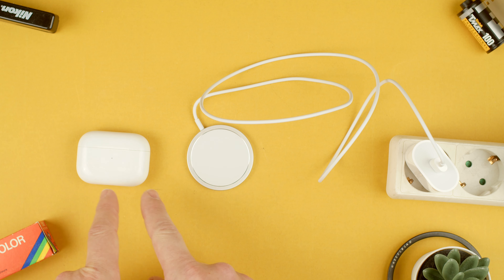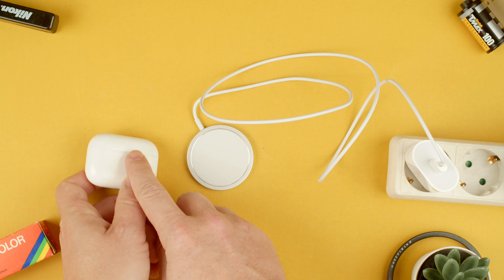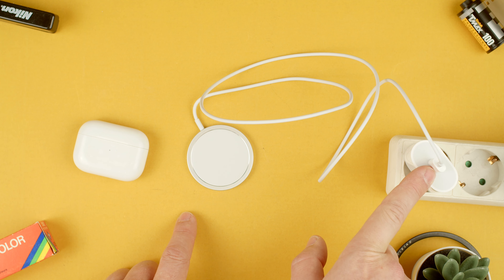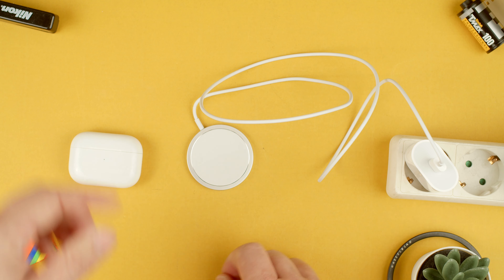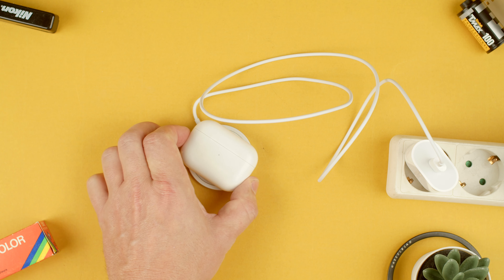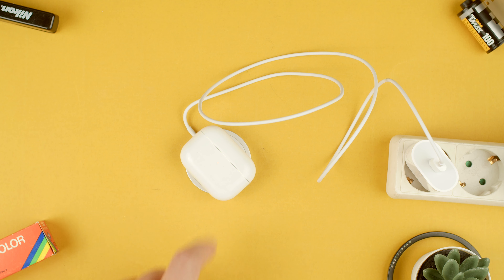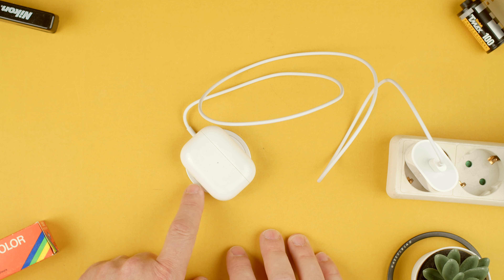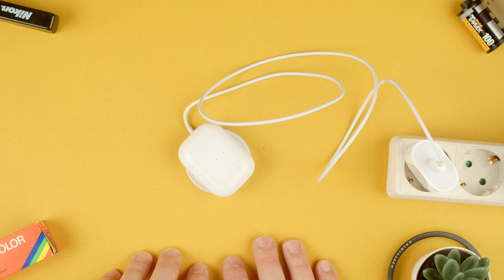How to charge Airpods Pro Case with Apple Magsafe Charger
Quick video on how to wirelessly charge the Apple Airpods Pro case with the Magsafe Charger.